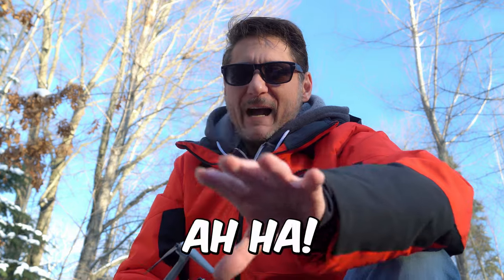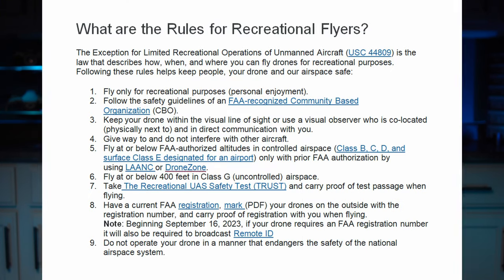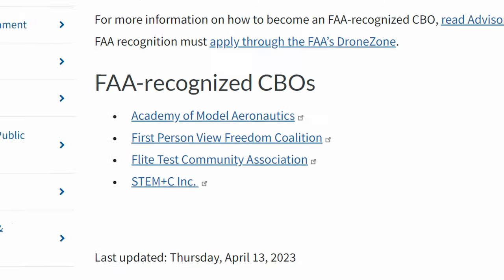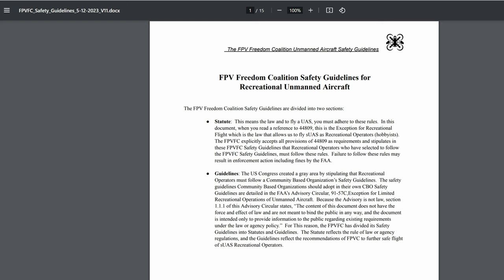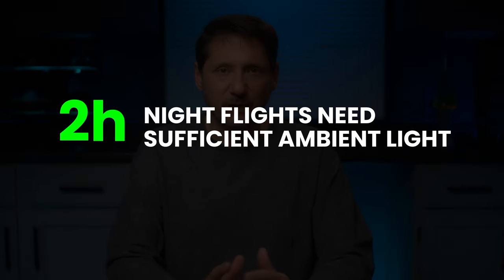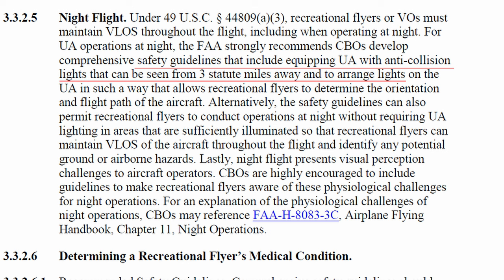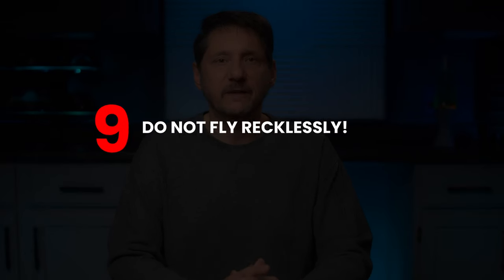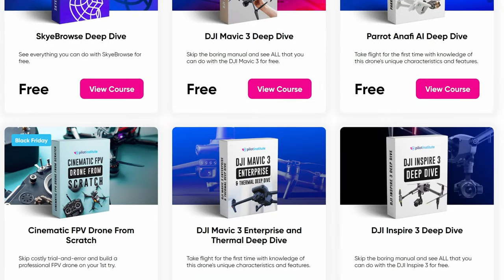The New FAA Drone Rules You Missed for 2024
Drone Rules for Recreational Pilots can be CRAZY Confusing!  Get your FREE CHEAT SHEET here to SIMPLIFY them, including links to important information!

🏅 Pilot Institute 107 course (or enter ALIENDRONES in the coupon section) you can get $100 off, they guarantee you pass or money back.

 == My Equipment ==
DRONES:
- Potensic ATOM 3-Axis (Fly More Pkg - Amazon)

MISC. STUFF
- 64G Extreme SD Card: (Amazon)